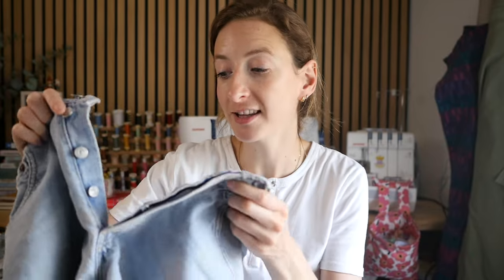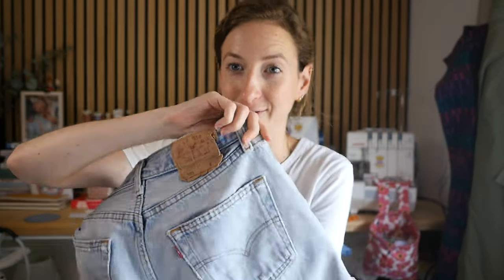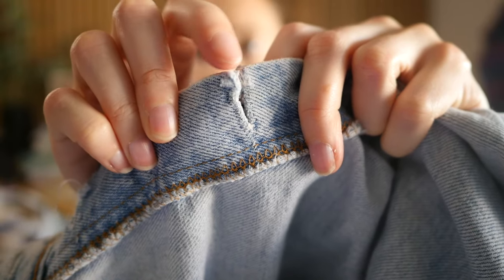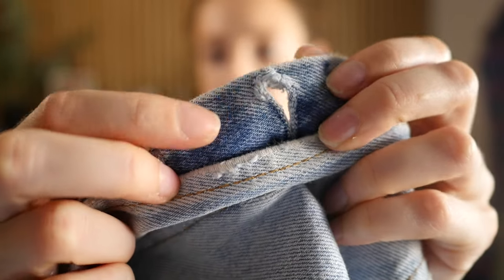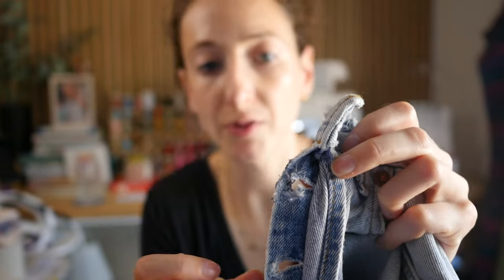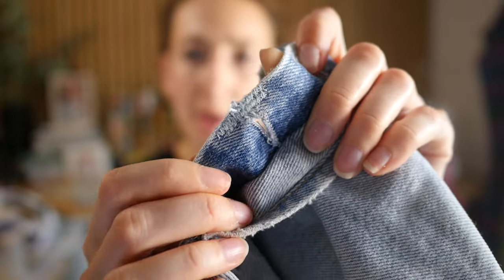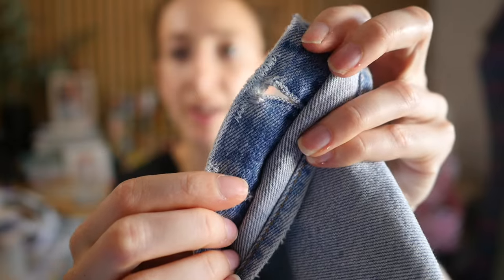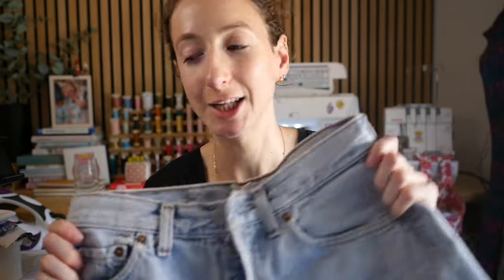Fixing a Buttonhole Fly | Repairing a Buttonhole on Denim Shorts | Make Do & Mend | SEW JESSALLI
Repairing the button hole fly on my favourite denim shorts. Part of my new Make Do & Mend series.

Enjoy! Thumbs up if you like it!